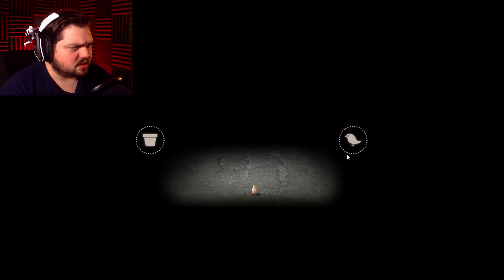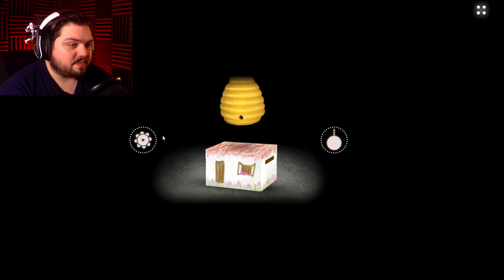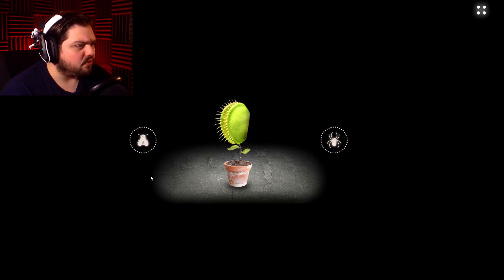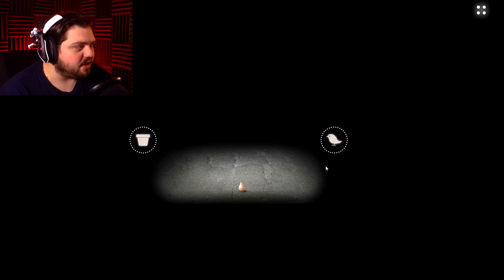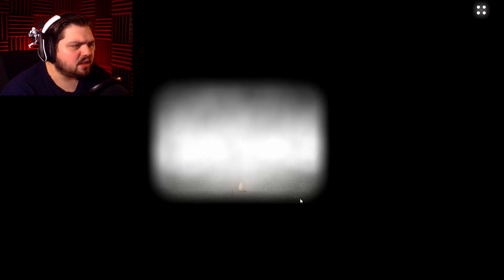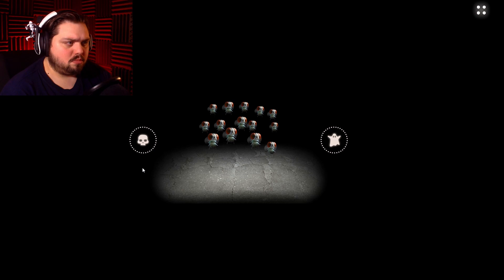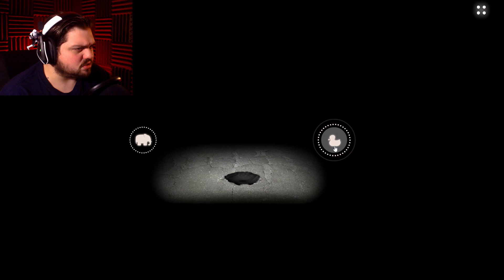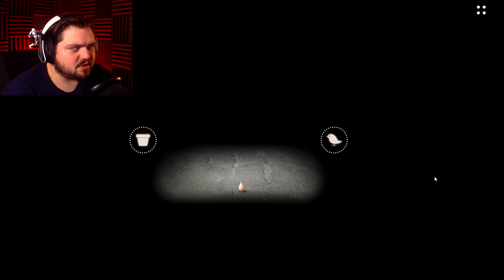I Am Not Sure What I Just Played | Mitoza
Welcome back to Jar Red Gaming! In this video we will be checking out Mitoza.

About the game:

It all starts with a seed.
Explore all cycles and prepare yourself to accept the inevitable effects of Mitoza.

Mitoza is a surreal choose-your-own-adventure game by Gal Mamalya, published by Second Maze.